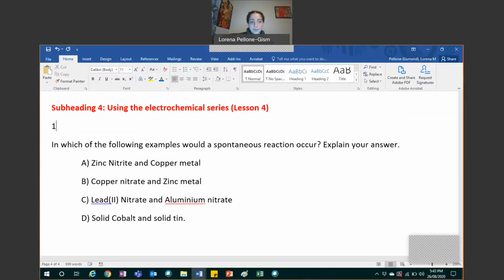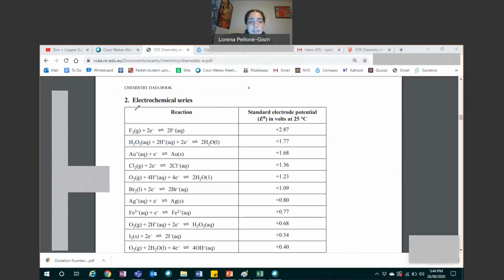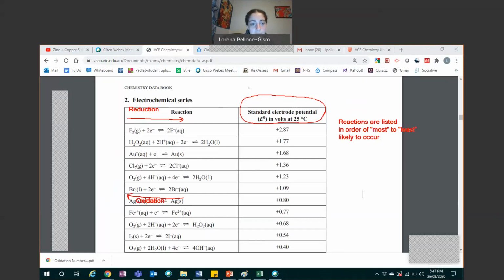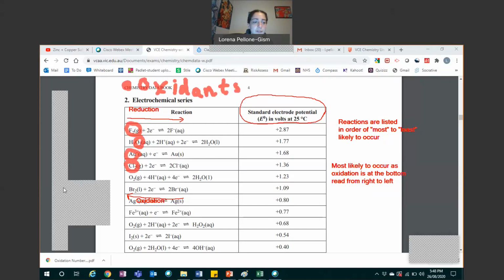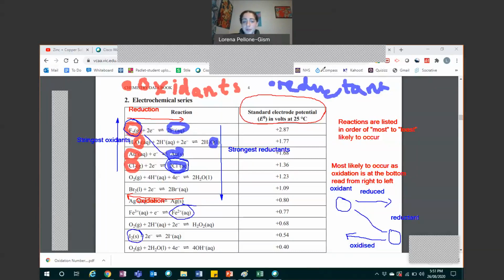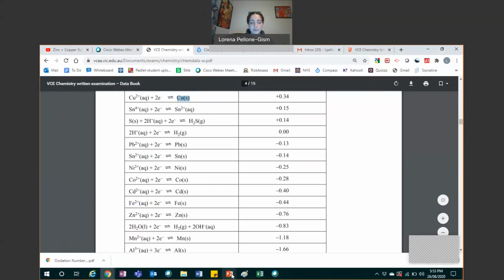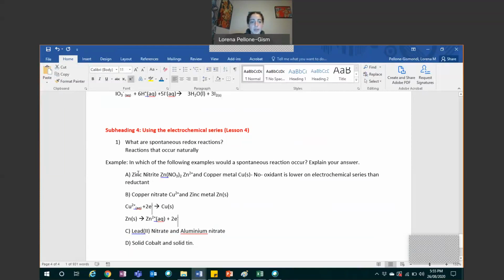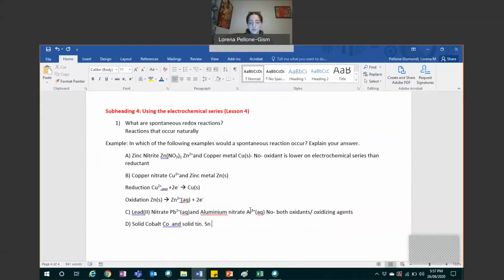Redox video 4